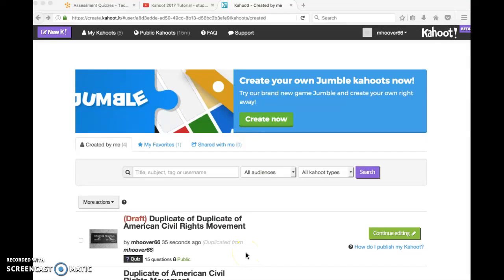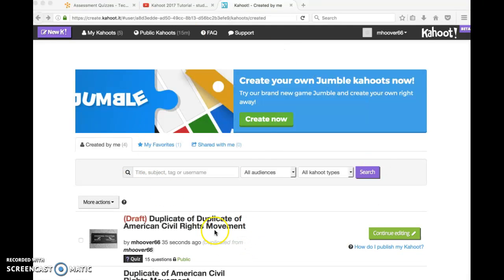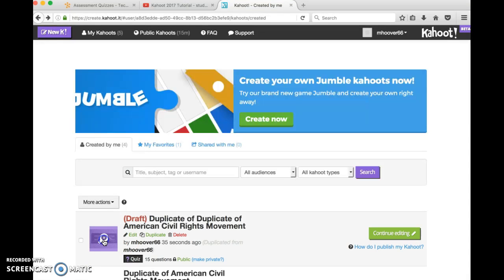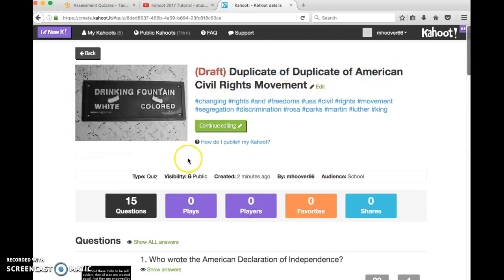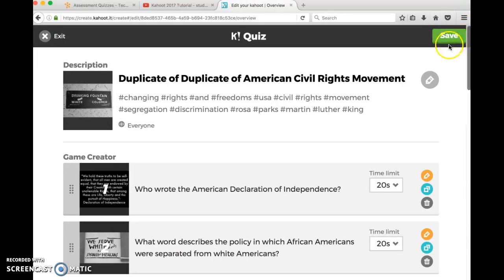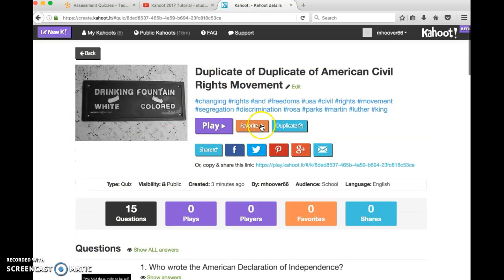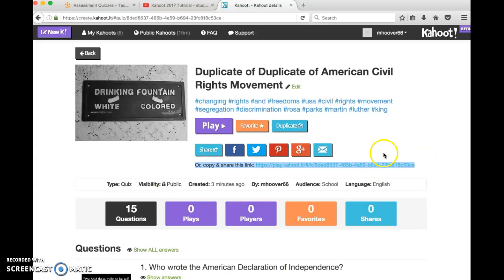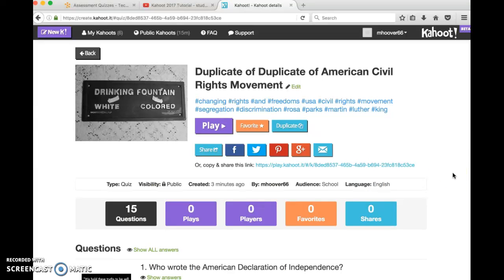Submitting your Kahoot Link in D2L